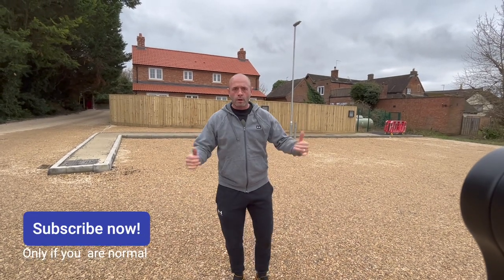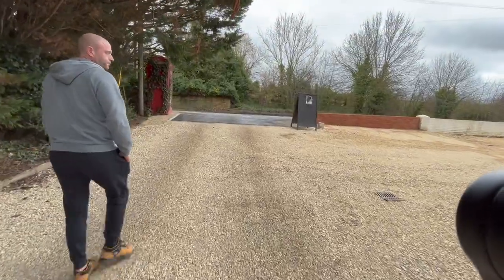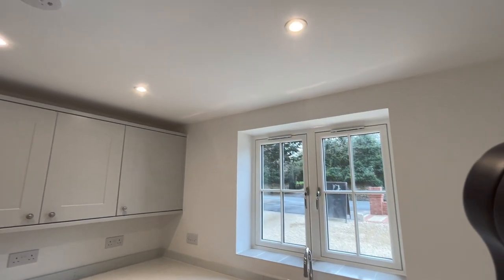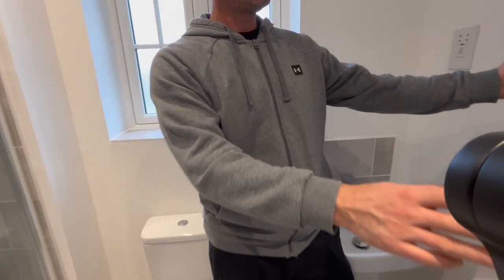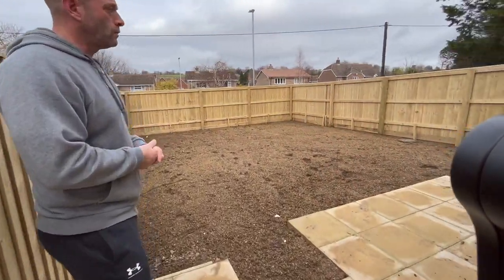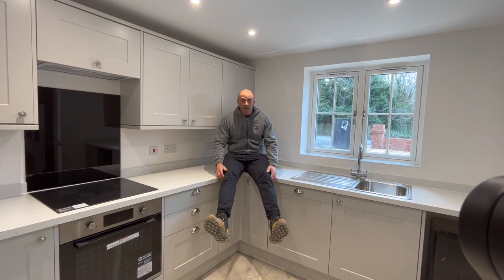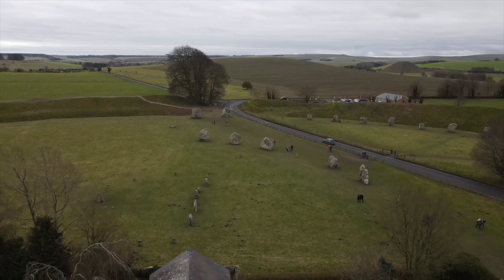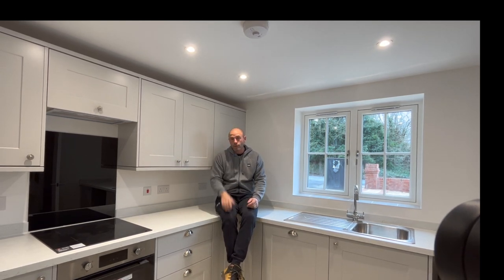How To Escape The Rat Race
We are nearing practical completion on our new build site so I give you the grand tour inside and out and then we talk about the figures involved and how much we stand to make.

We have one plot sold subject to contract and we might possibly keep the remaining plot for an AirBnB.  We will be starting our next site very shortly so we need to get a wiggle on and make a decision.

We discuss a couple of exit strategies, how we have funded the build and land purchase.

I also reveal who the winner of Famous Fred is from last weeks video and they win a copy of our Brickwork Minimum Standard Guide, which is also available to purchase via download on our Shopify account, link is below.

Chapters

0:00 Intro
0:12 Car Park Reconfiguration
0:36 Footpath
0:46 Street Lights
1:05 Car Parking
1:45 New Entracnce
2:18 Lets Go Inside
5:55 Lets Go Outside
7:45 Lets Talk Money
8:54 Exit Strategy
9:24 How Did We Pay For This
10:25 Famous Fred Winner Revealed
11:04 Outro